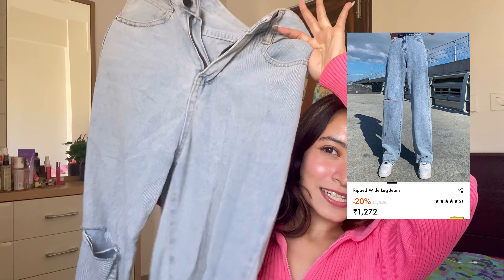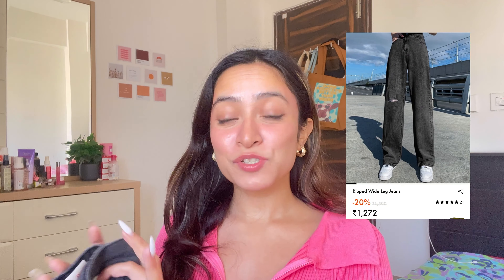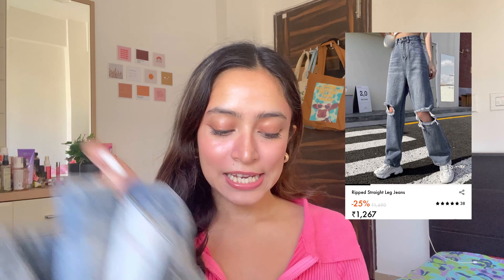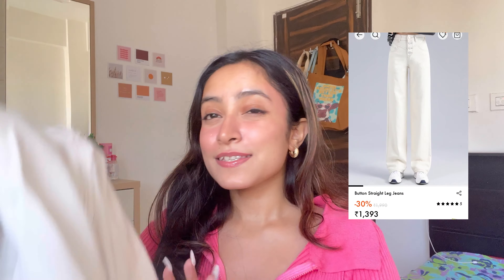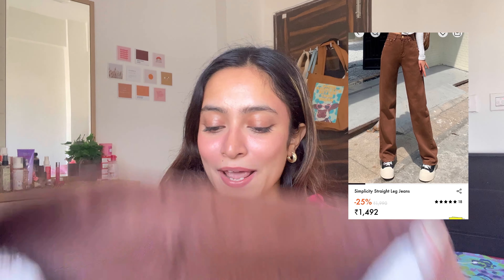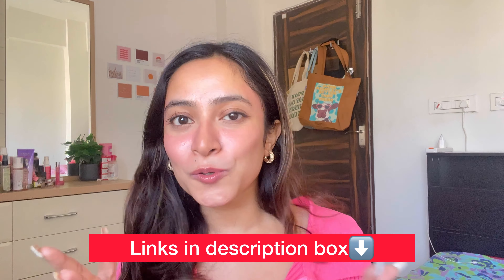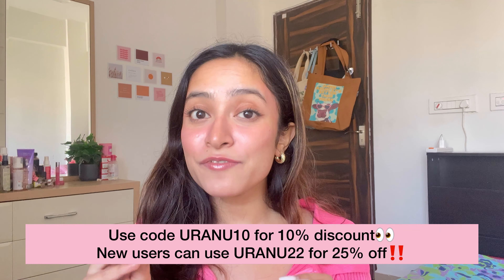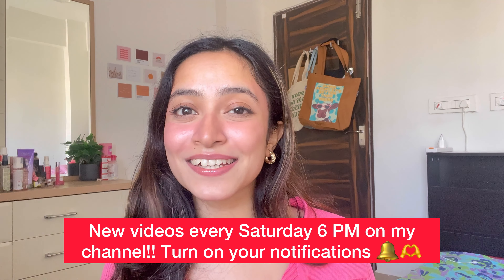Trendy Urbanic Jeans Haul Under ₹1500 | Try-On Haul Urbanic